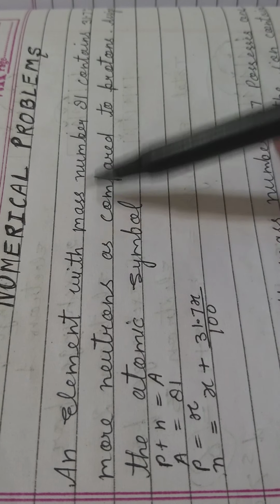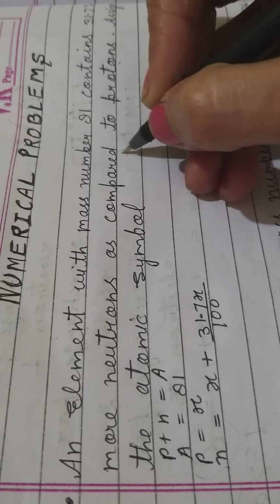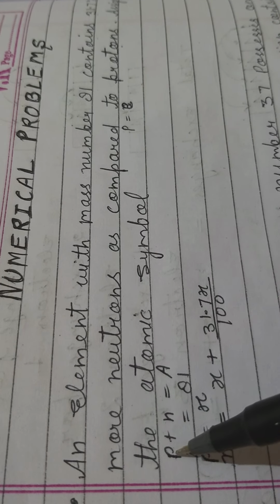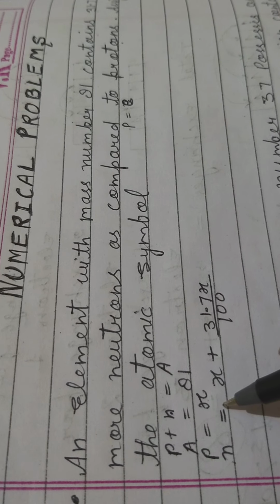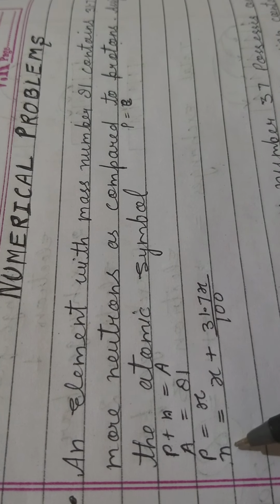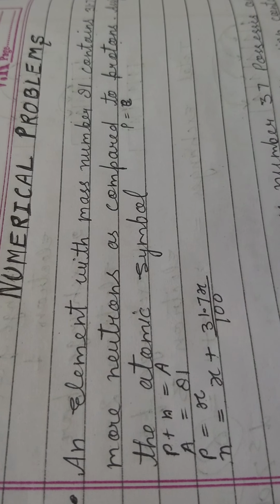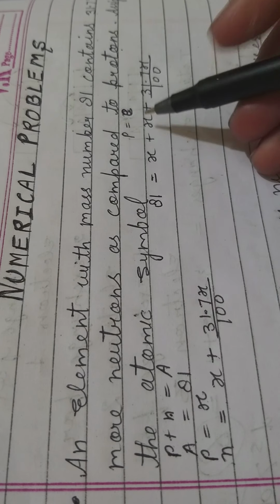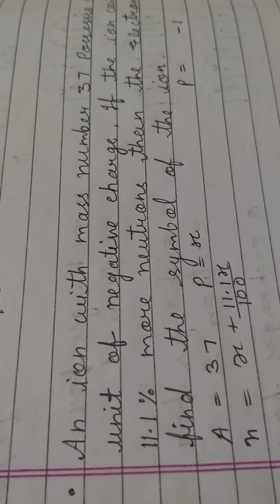11th chemistry structure of atom numericals